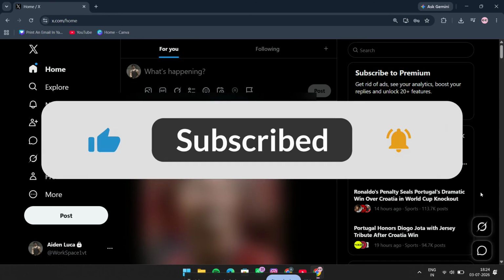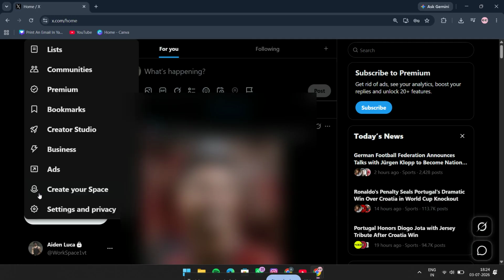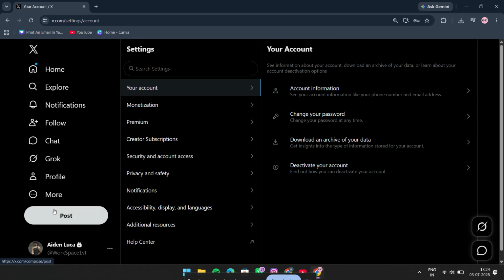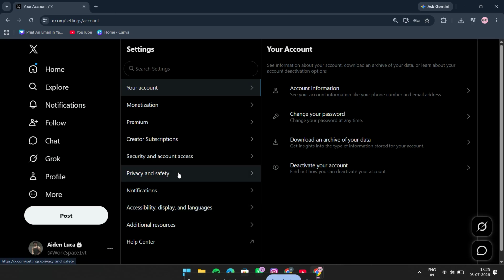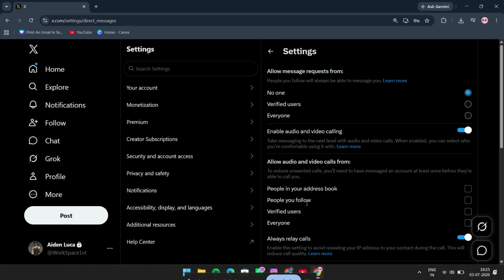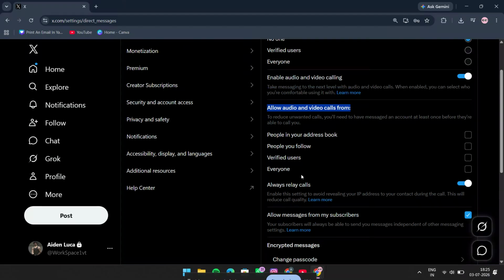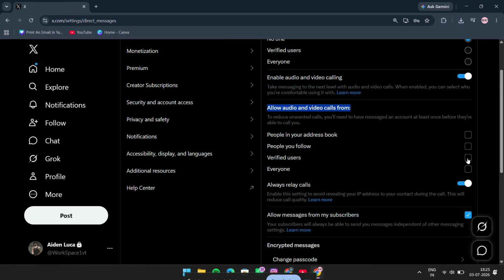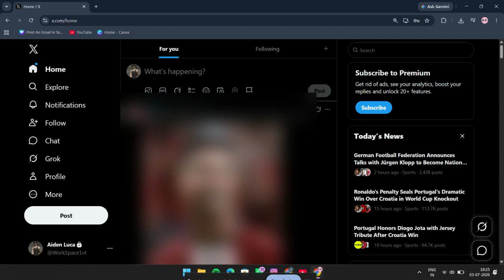How To Block Audio And Video Calls From Verified Users In X.Com / Twitter [Easy Privacy Guide]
Learn how to block audio and video calls from verified users in x.com / Twitter using a simple privacy setting.
Follow this quick step-by-step guide to update your chat preferences and control who can call you.

🕚Timestamps:
0:00 Intro
0:17 Open More In The Left Navigation Bar
0:29 Go To Settings And Privacy
0:40 Open Privacy And Safety
0:51 Tap Chat
1:03 Turn Off Verified Users Under Allow Audio And Video Calls From
1:17 Outro

✍️What You'll Learn In This Video:
• How To Block Audio And Video Calls From Verified Users In X.Com
• How To Open X.Com Settings And Privacy
• How To Find Privacy And Safety Chat Controls
• How To Turn Off Verified Users Call Access
• How To Update Your X.Com Chat Privacy Settings

💡Pro Tips:
• Review your chat and call settings regularly to stay in control of your privacy.
• If you don’t want unwanted contact, keep call permissions limited to the people you trust.
• Make sure you’re signed into the correct x.com account before changing settings.
• Recheck the toggle after updates to confirm your preference is saved.